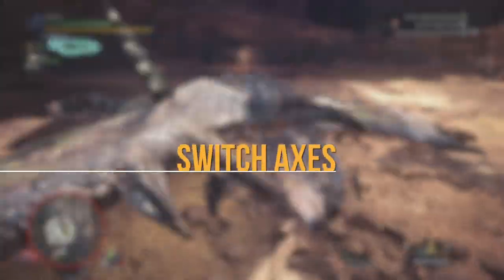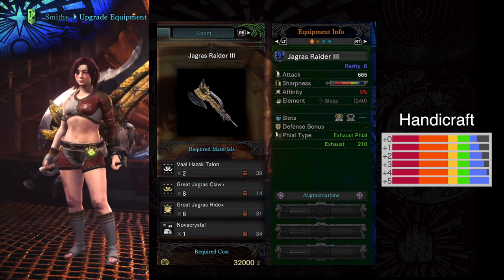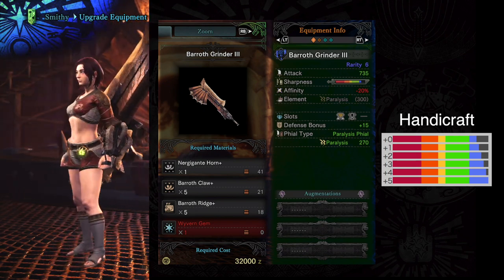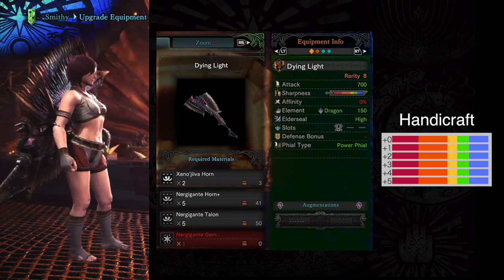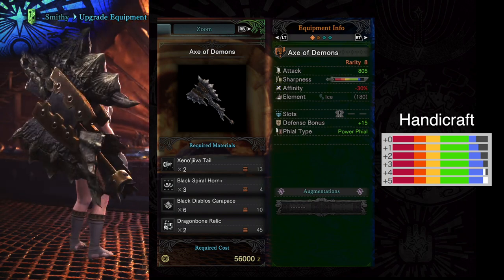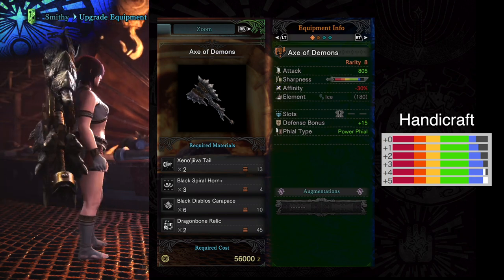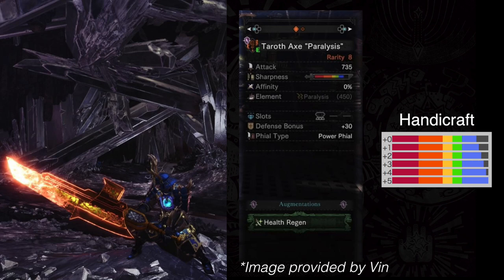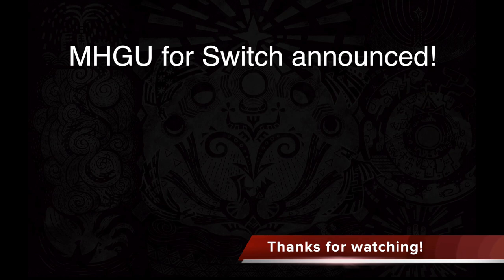Monster Hunter World: Top 5 Switch Axes